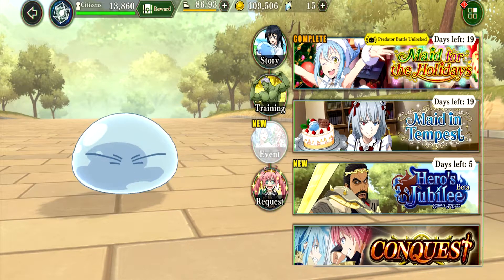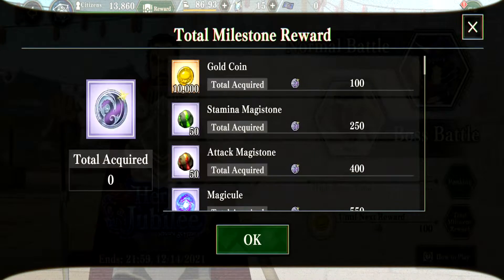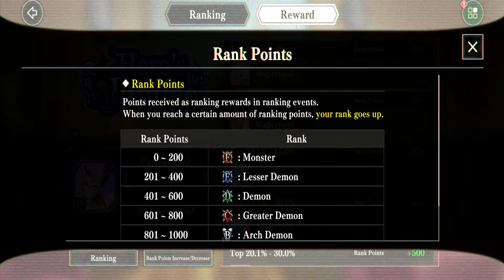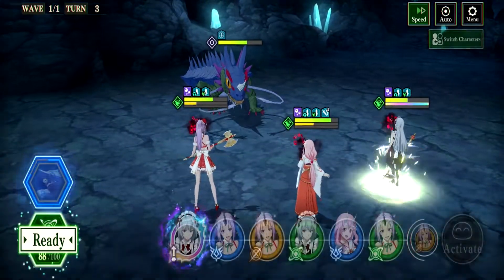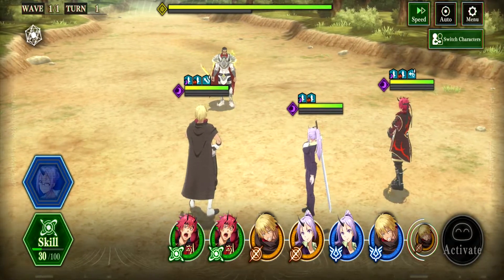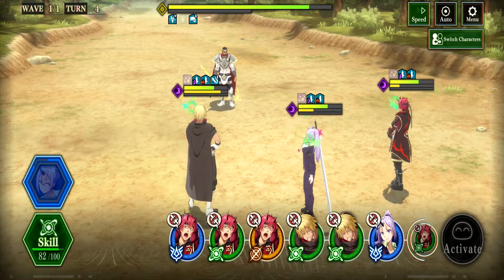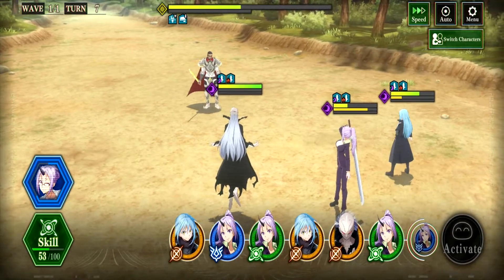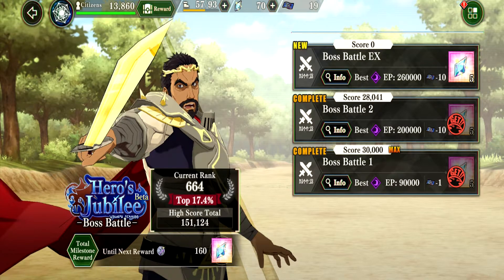First Look At The Hero's Jubilee w/ Free Crystals | SLIME - ISEKAI Memories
In todays video we are looking at the hero's jubilee and what we can get from completing it. Also tell me how I can improve.